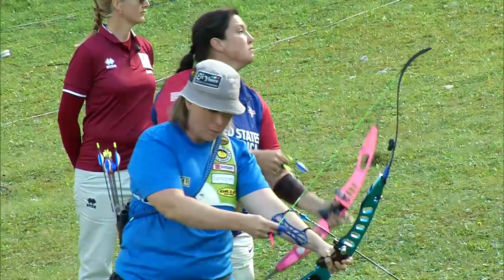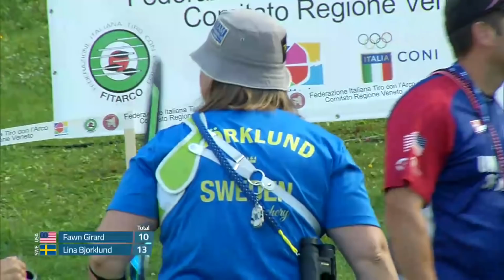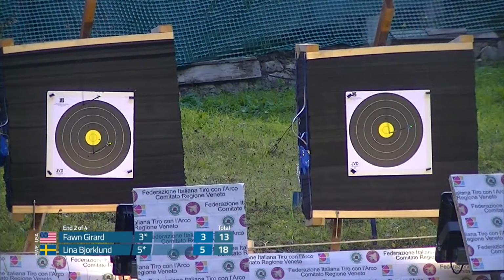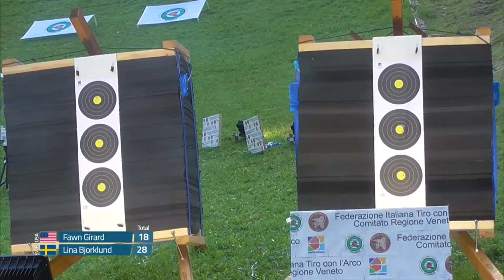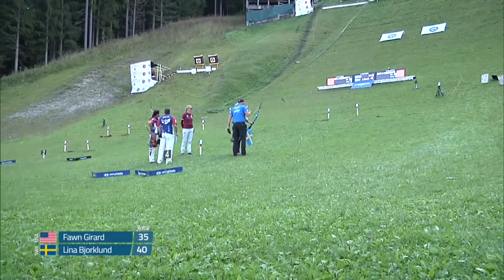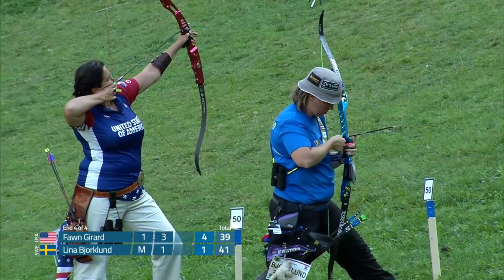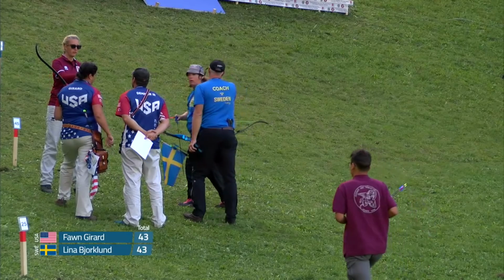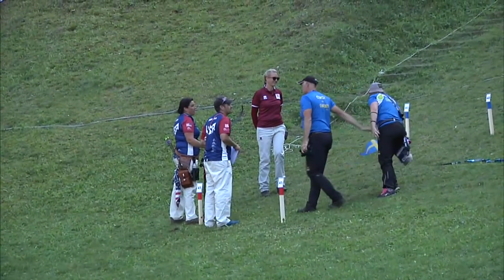Fawn Girard v Lina Bjorklund – barebow women gold | Cortina 2018 World Field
The barebow women's gold medal match at the 2018 World Archery Field Championships in Cortina d'Ampezzo, Italy.